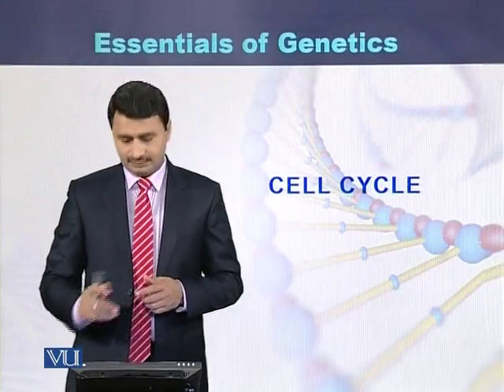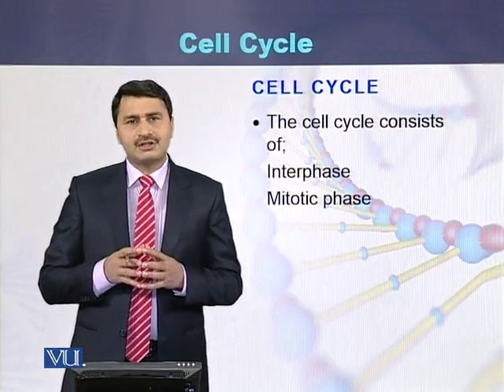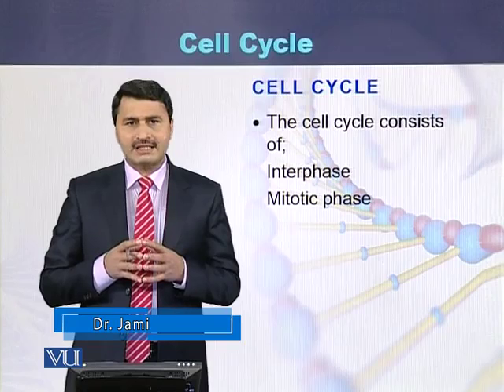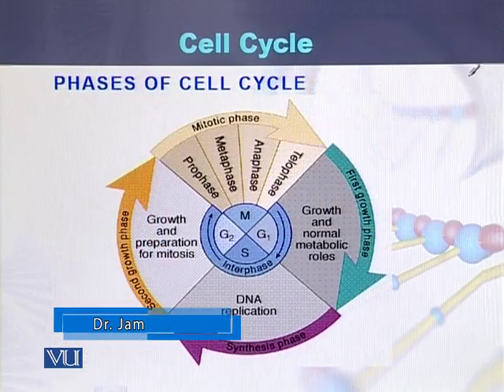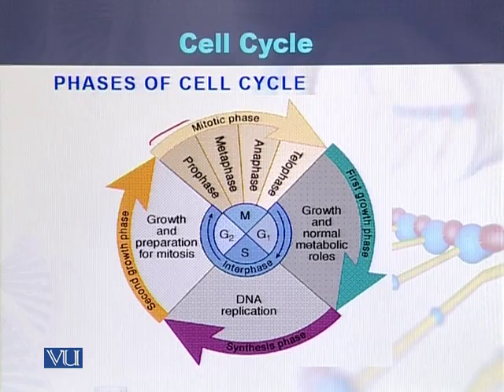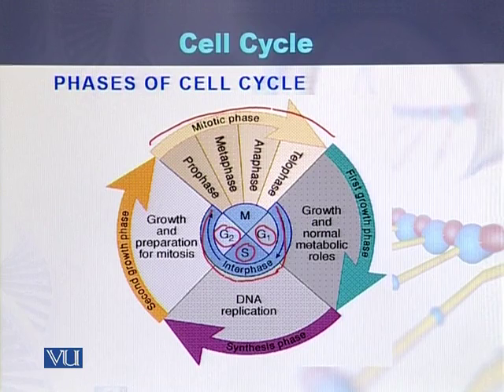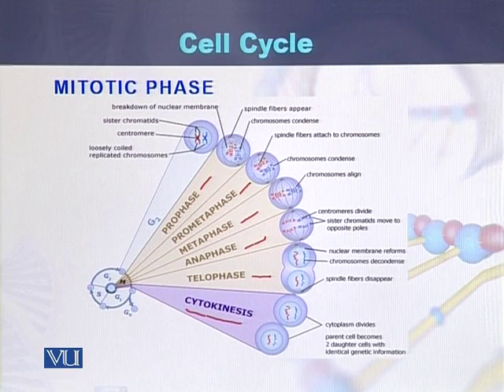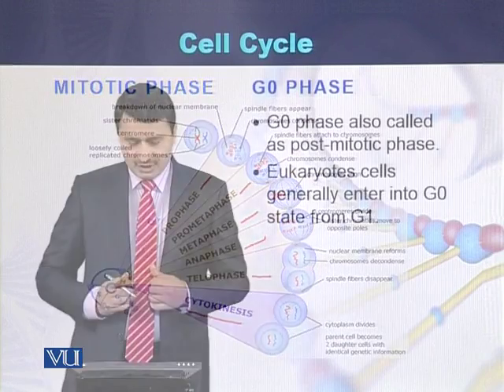BIO301_Topic050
Topic: 50